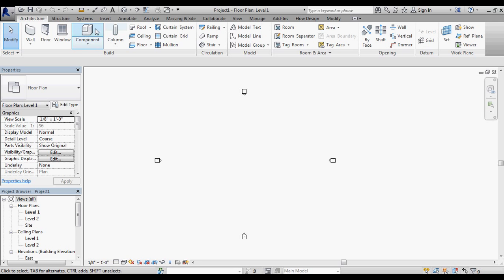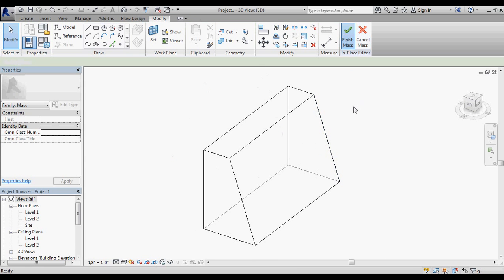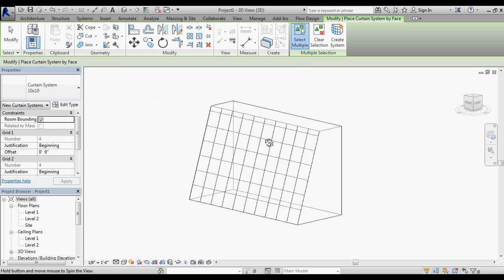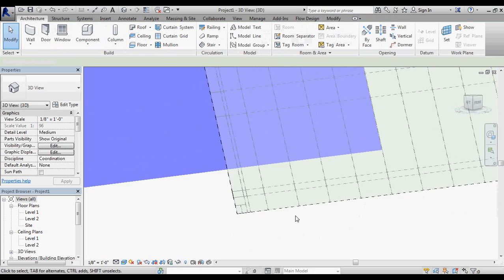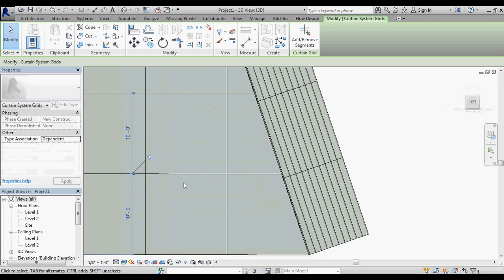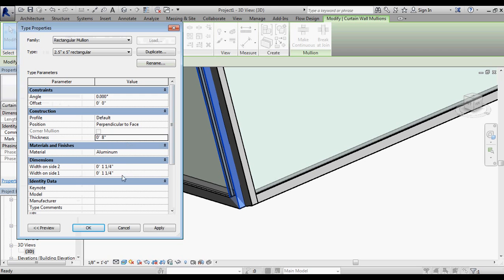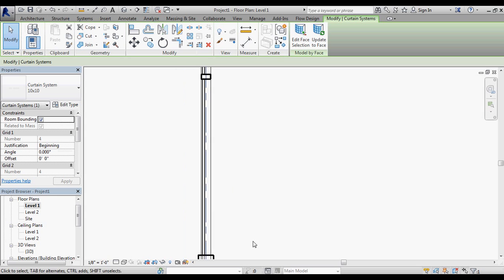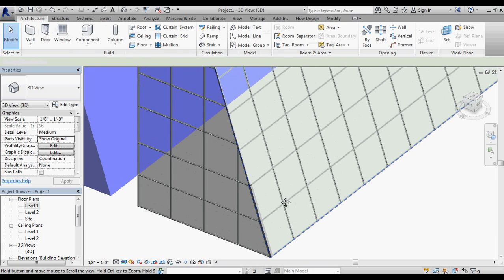Revit Sloped Glazing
Creating curtain wall glazing that is sloped out of the Z plane.